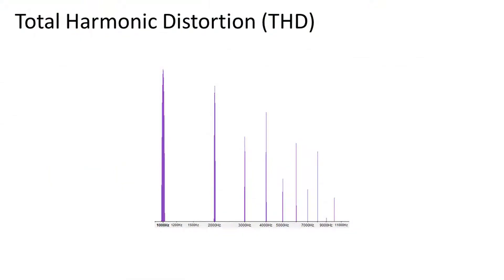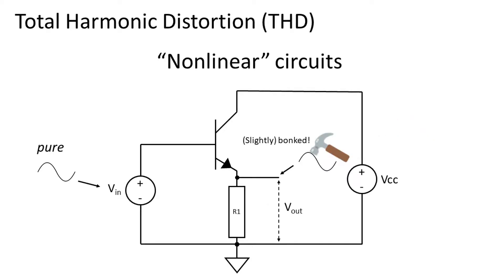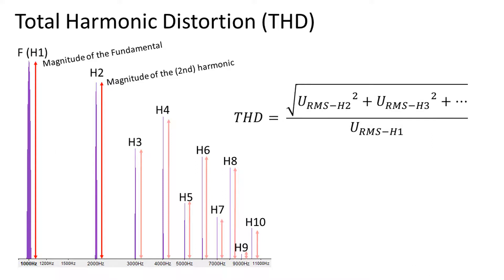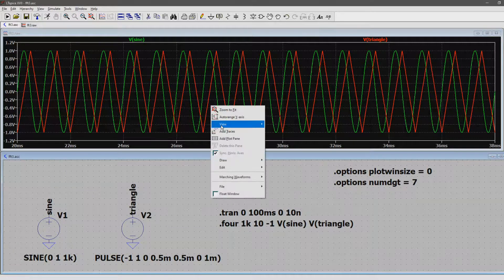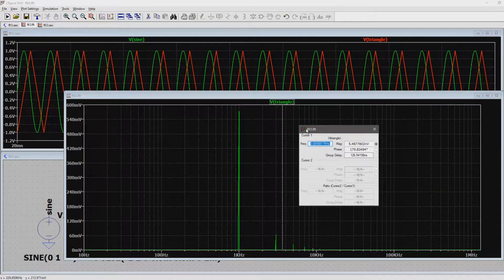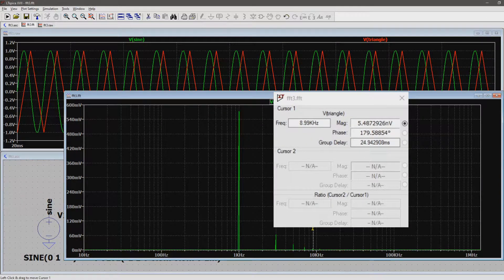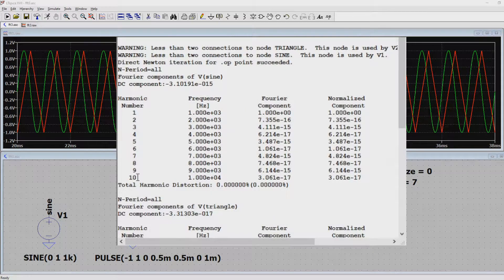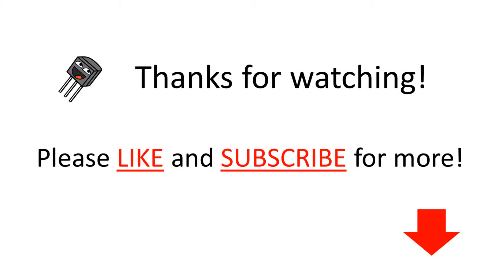LTSPICE #15: Measuring Total Harmonic Distortion (THD)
In this video I show you how to measure total harmonic distortion or THD manually and with LTSPICE.